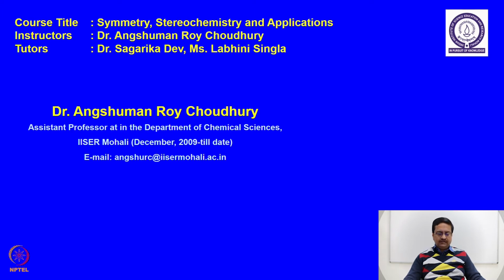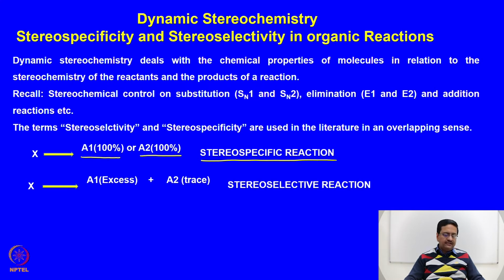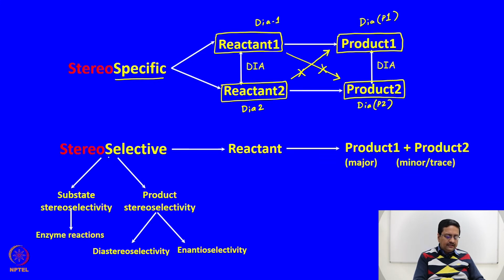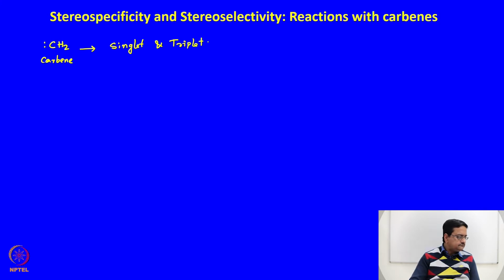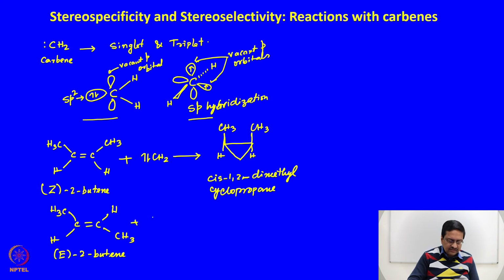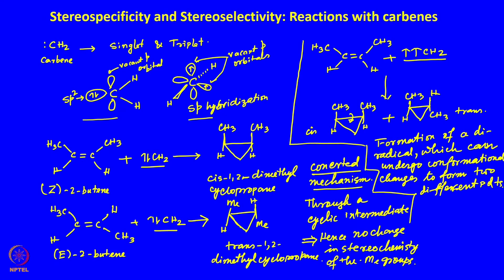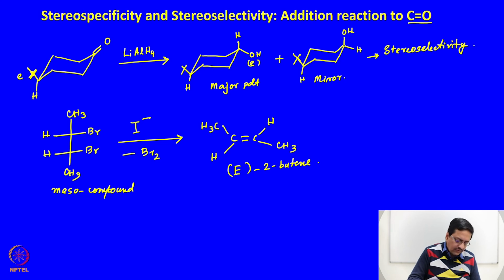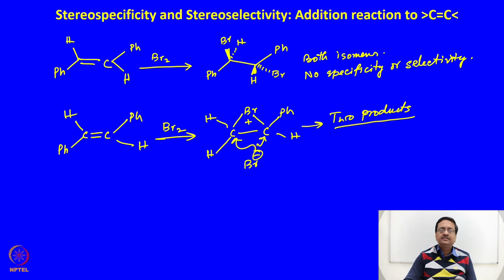mod09lec39 - Dynamic Stereochemistry - Part 01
Stereoselectivity, stereospecificity, carbene reactions, singlet carbene, triplet carbene